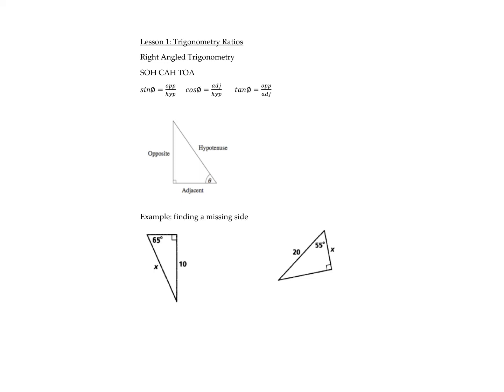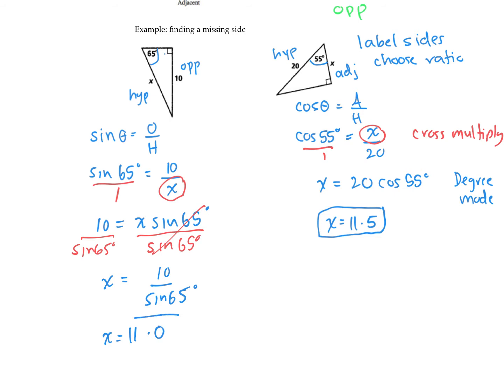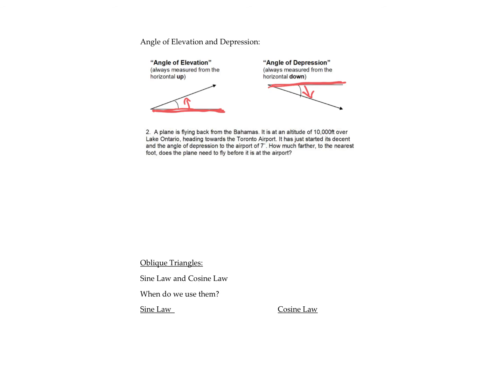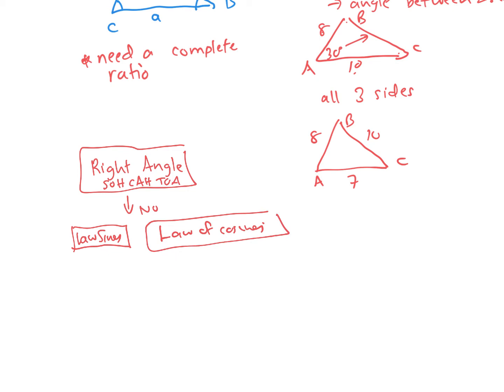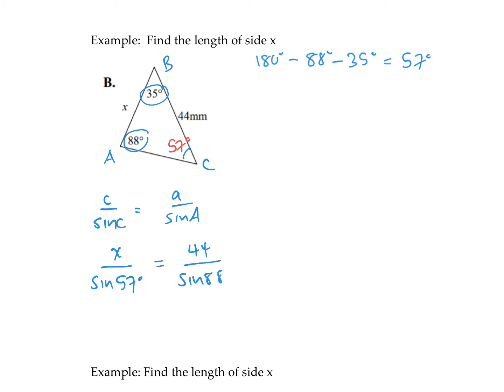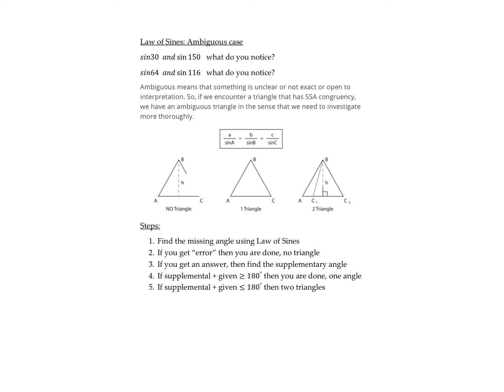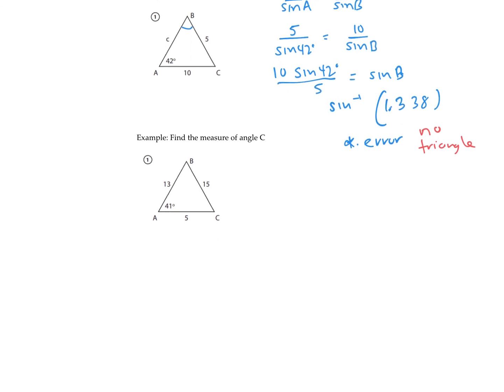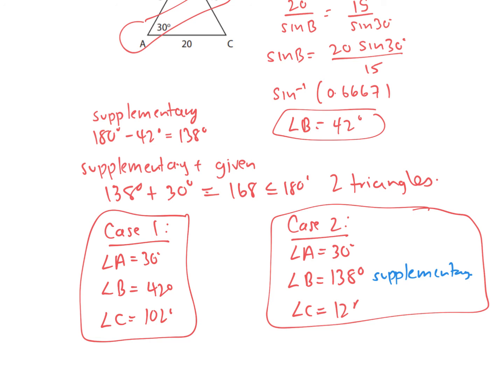Lesson 1 Trigonometry Ratios.mp4